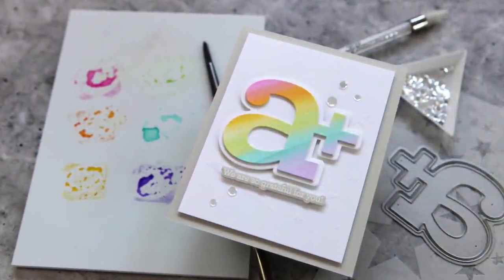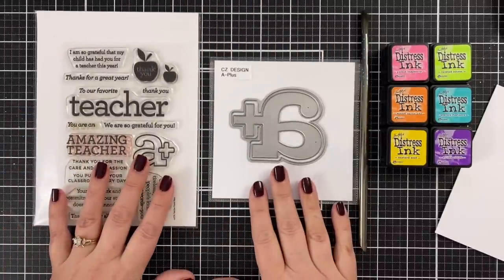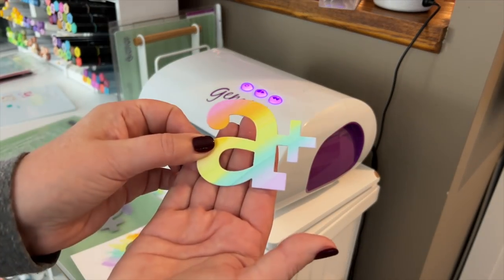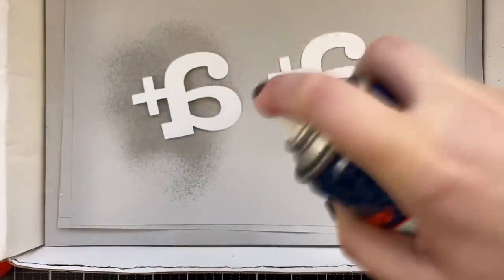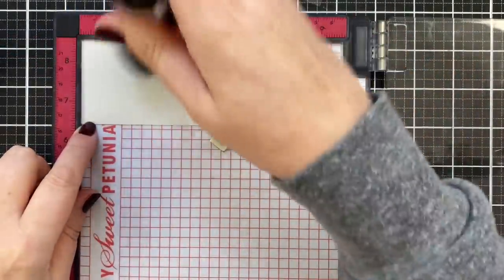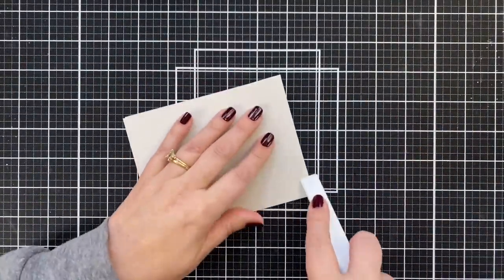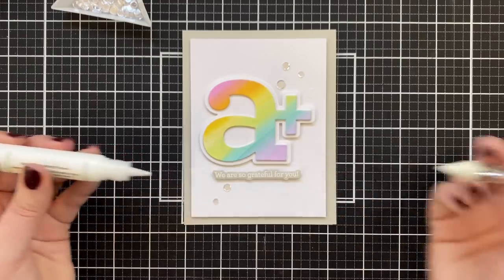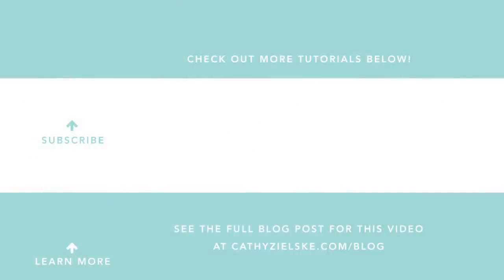A card to celebrate TEACHERS! 🍎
I love teachers! I'm married to one, as well. Here's an idea to celebrate the amazing teachers in your student's (or your!) life! This card was featured on the Simon Says Stamp blog.

• Simon Says Stamp 3 x 4 Inch Acrylic Block